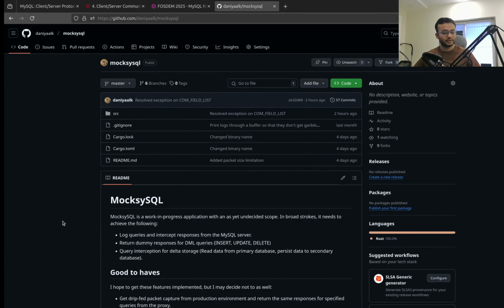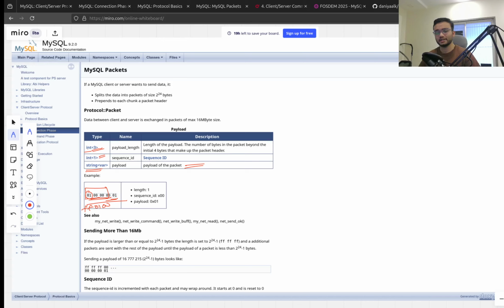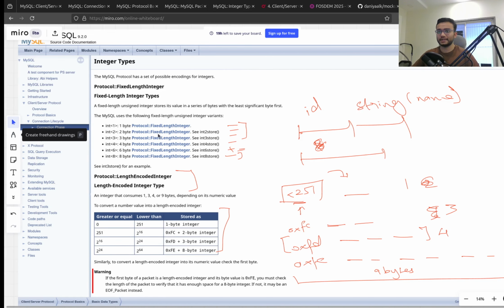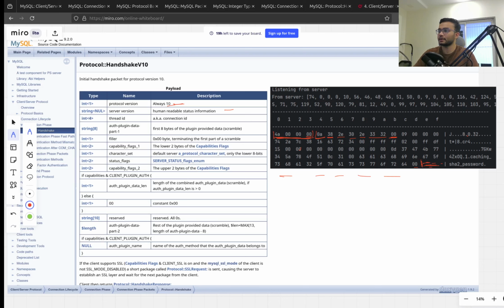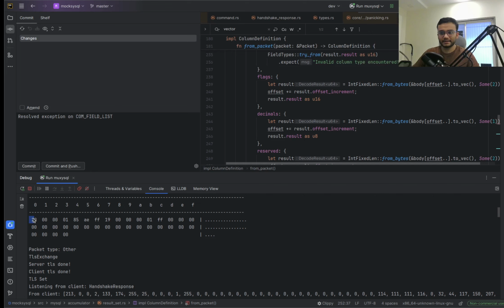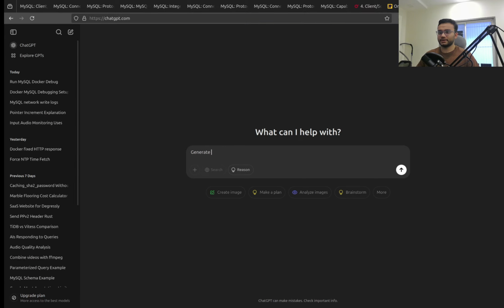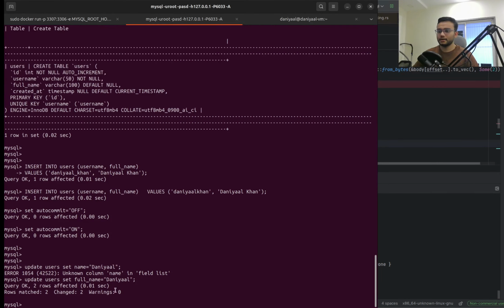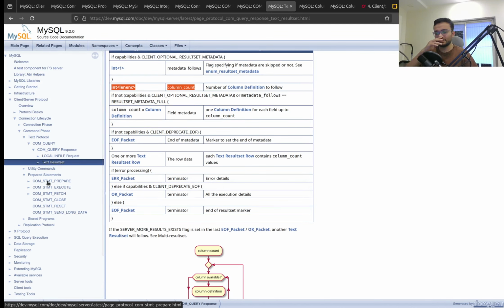A Deep Dive Into the MySQL Client/Server Protocol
It's good to be back!

In this video I go over the raw binary data that is transferred between a MySQL Client and Server during the various phases of a connection (Handshake, Authentication and Command).

Chapters
0:00 Introduction
0:30 Sources and References
2:00 Shameless Plug
2:55 Demo setup
3:55 Connection Lifecycle Walkthrough
9:08 MySQL Packet Structure
12:56 Comparison with I/O Buffers & TCP MTU
15:50 Integer Data Types
19:28 Why do we need such complicated serialization logic?
20:50 String Data Types
23:21 Handshake Packet
31:03 Capability Flags
32:44 Back to Handshake Packet
36:16 SSL Request
38:42 Handshake Response
42:30 Auth Completion
46:00 Sample Schema Setup
48:30  Command Phase
49:10 COM_INIT_DB
51:20 COM_QUERY Response for INSERT/UPDATE
52:50 OK Packet
56:20 ERROR Packet
58:00 COM_QUERY Response for SELECT
58:38 ResultSet
1:00:40 ColumnDefinitions
1:02:35 ResultSet Rows
1:03:40 Completion of the response
1:04:00 Conclusion and Further Exploration